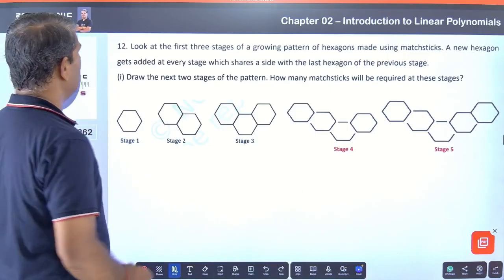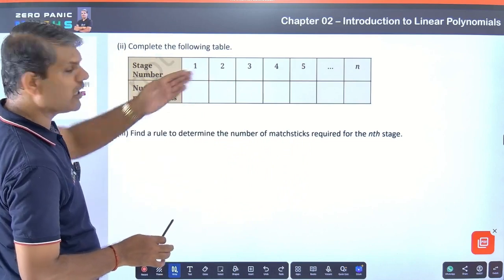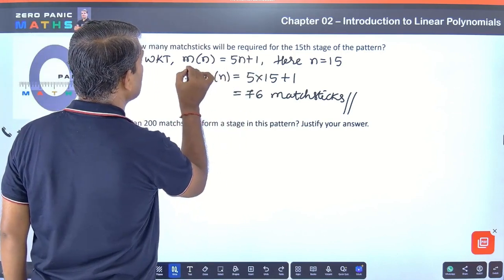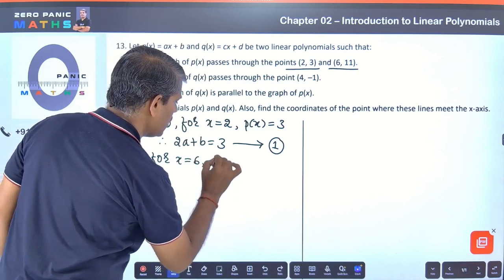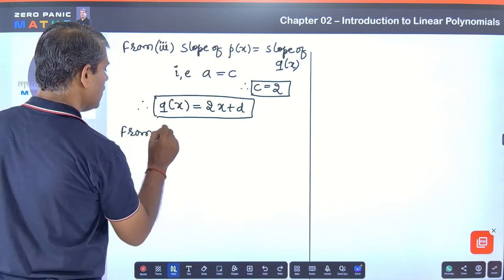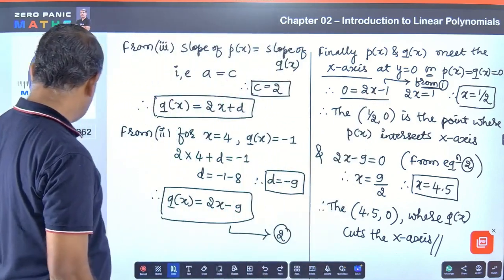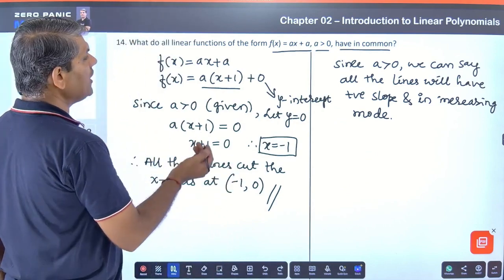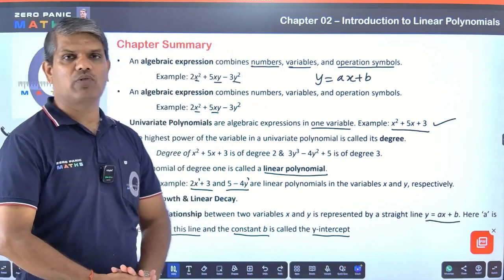Chapter 2 Introduction to Linear Polynomials | Class 9 Maths New Syllabus | End of Chapter Exercises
Chapter 2 Introduction to Linear Polynomials | Class 9 Maths New Syllabus | End of Chapter Exercises Part 3
In this video, we will cover the End of chapter exercises from chapter "Introduction to Linear Polynomials" of Class 9 Mathematics for CBSE syllabus.

End of Exercises - Part 1 & Part 2

NCERT Practice
Foundation Maths Learning
New CBSE Syllabus Covered
Easy Explanation with Step-by-Step Solutions
New CBSE syllabus 2026
NCERT explained